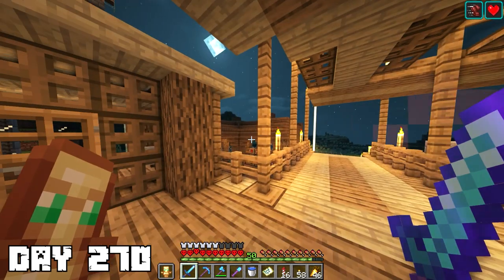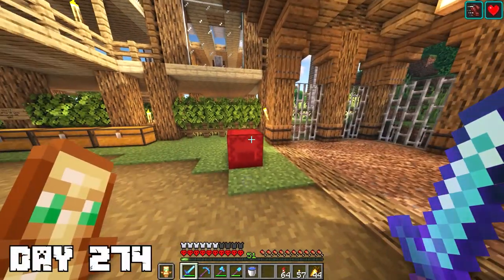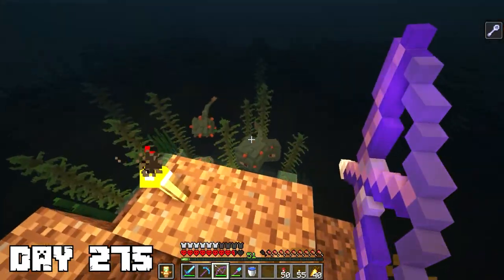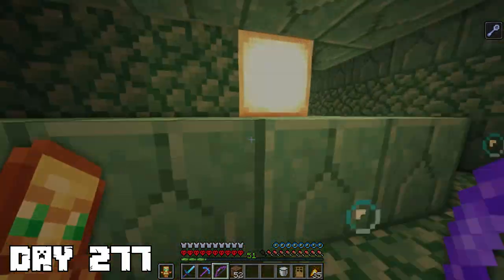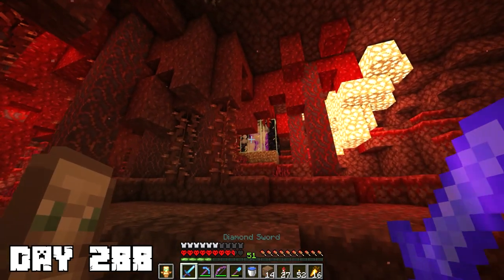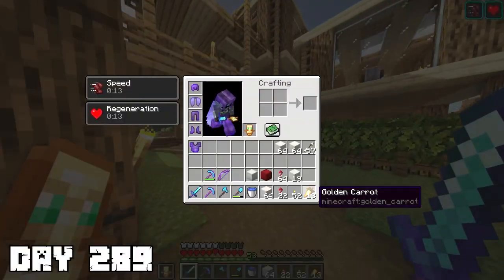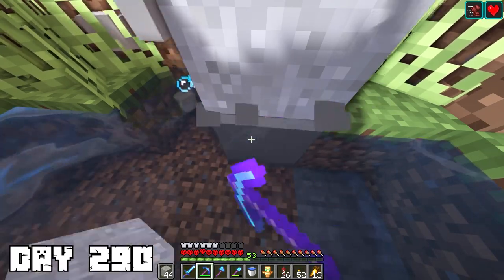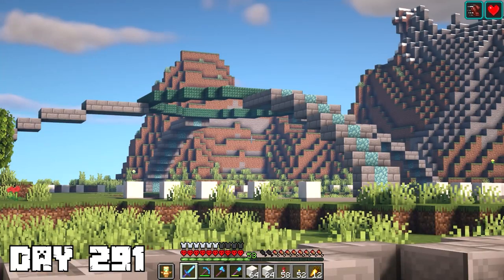I Survived 300 Days in Minecraft Hardcore PART 4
Make sure to use CODE: ONETAP, to receive the citizen rank
🡆Server IP: play.oplegends.com (SERVER RELEASES SATURDAY, OCTOBER 3rd AT 3PM EST)

hyped for the day 300 finale next week!
(not the end of the series, just hitting 300 days lol)
750 likes?
-- Inspired by @Luke TheNotable  --
there used to be a real description here but I just realized that it sucks lmao just enjoy the video.

Haven't joined the OneTap Discord yet? Join now!
►🔔Enable notifications🔔 so you don't miss videos!
►Any questions? Use comments! I will always reply! 😇
Credits:
Chat rules:
-No hate